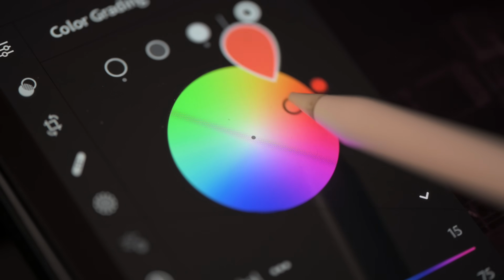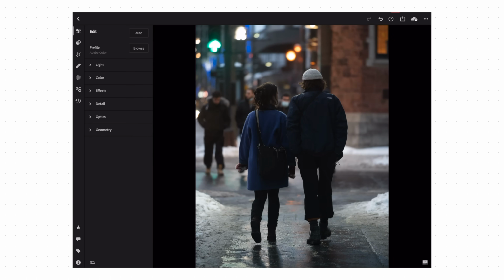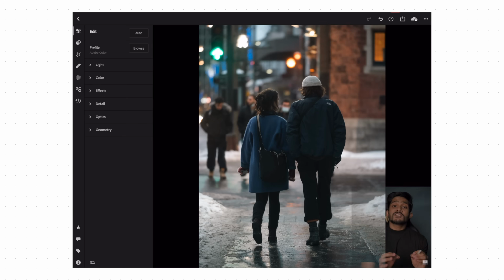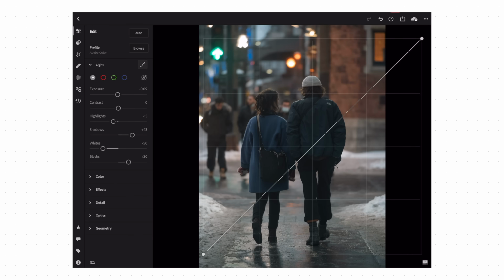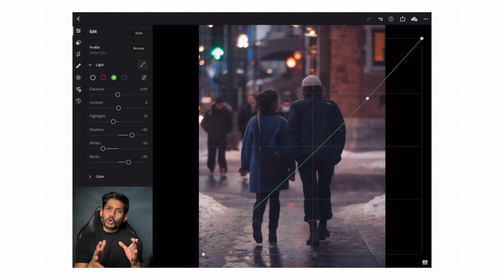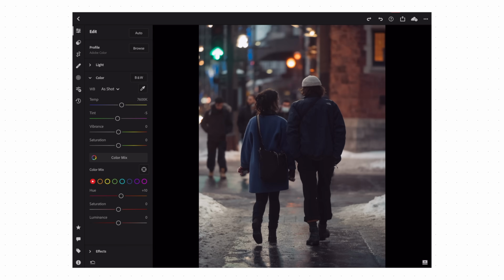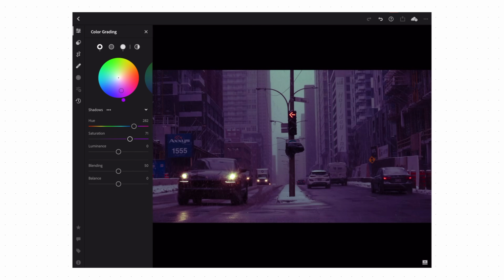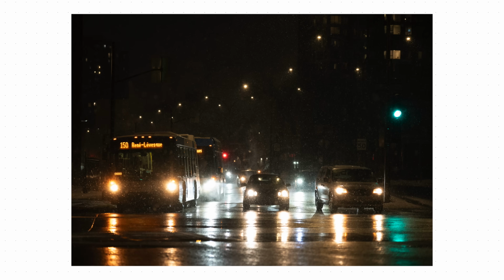Lightroom Mobile Masterclass - Cinematic Edit Tutorial!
Lightroom Mobile in-depth tutorial for Cinematic Photos. Check out Storyblocks and sign up for their Unlimited All Access Plan

Contents:

0:00 Intro
0:41 Aspect Ratio
1:55 Light Corrections
2:49 Presets
4:25 Amazing Sponsor
5:25 Curves
7:12 Colour Corrections
11:08 Finishing Touches

My Gear:
My Primary Camera
My Secondary Camera
My Fav Lens for Video
My Fav Zoom Lens
My Nifty-Fifty
My USB Mic
Rode Video Pro Plus
My Lav Mic
My Video Light
My Softbox
My Tripod
My SSD